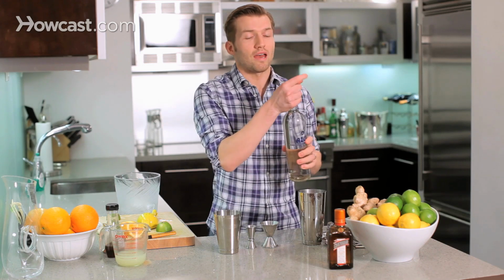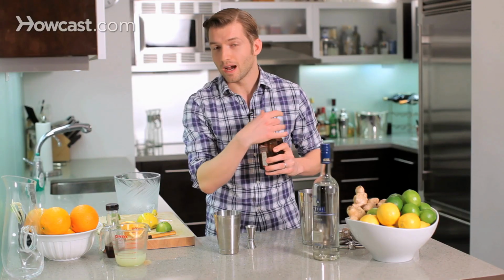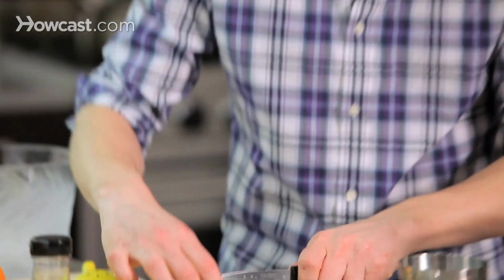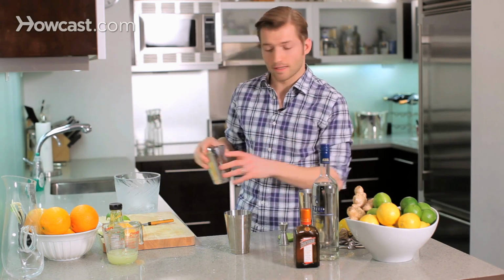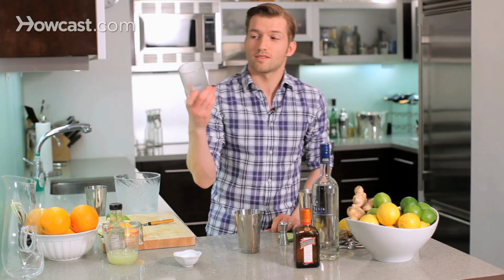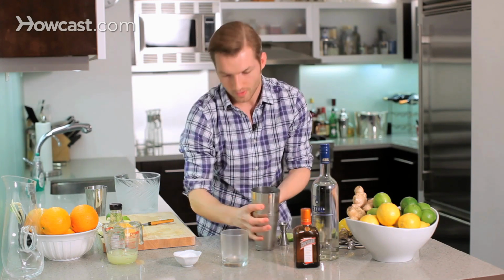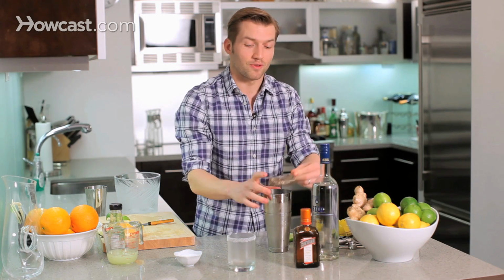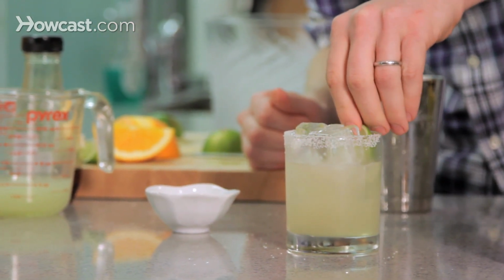How to Make a Margarita | Cocktail Recipes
Make the most delicious margaritas ever with these tasty ingredients!

Organic Blue Agave Nectar:
Cocktail and Margarita Machine for the Home Bar:
Organic Cold-Pressed Lemon Water:
Hand Juicer Lemon Squeezer:
Blue Green Agave Organic Nectar:

About us:-
Emphasizing high-quality instructional video production, Howcast brings you leading experts and accurate, reliable information on makeup tutorials, cute hairstyles, and nail art designs to soccer tricks, parkour, and skateboarding, plus how to Dougie, how to kiss, and much, much more. Howcast empowers people with engaging, useful how-to information wherever, whenever they need to know-how